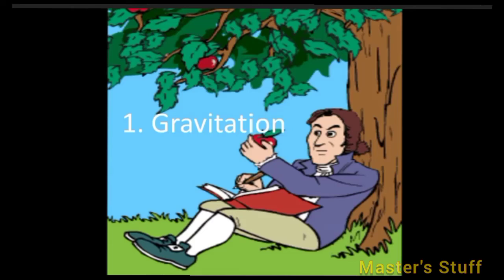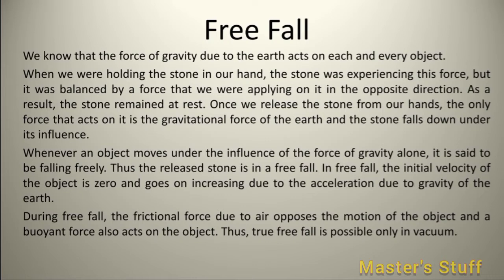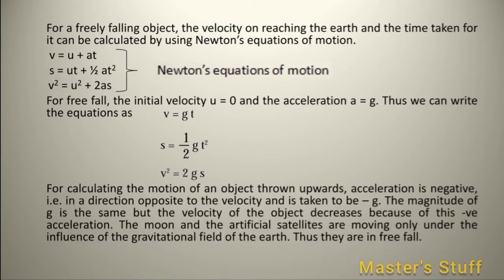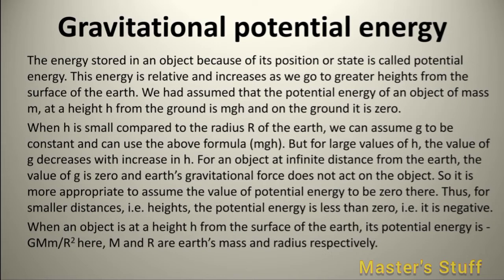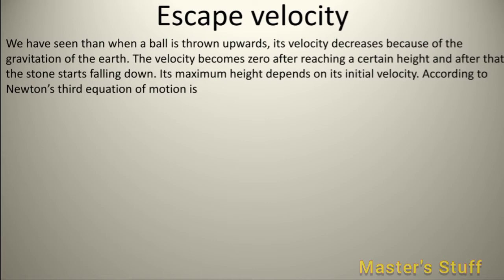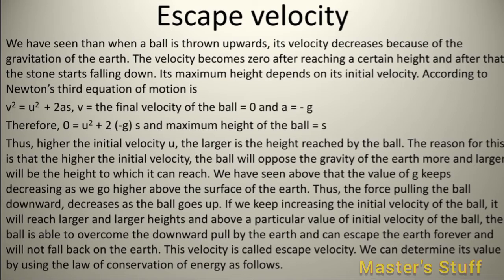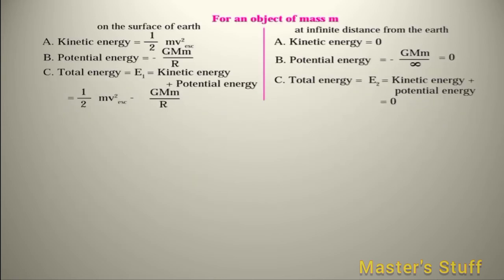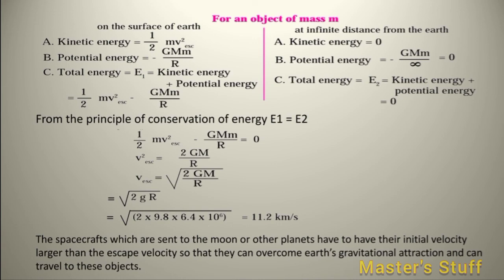Gravitation class 10 | gravitation part 3 | Master's Stuff